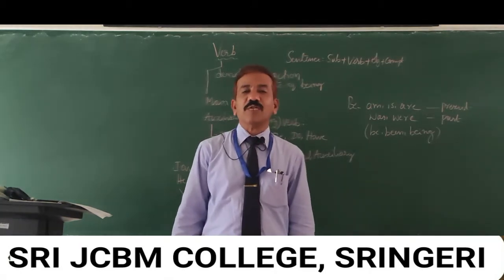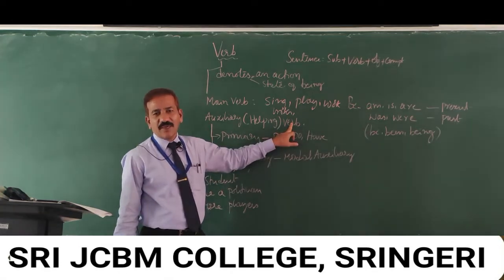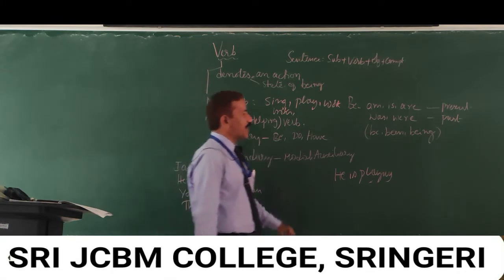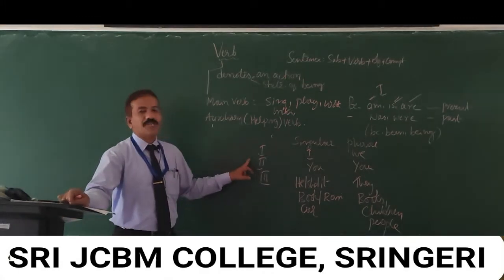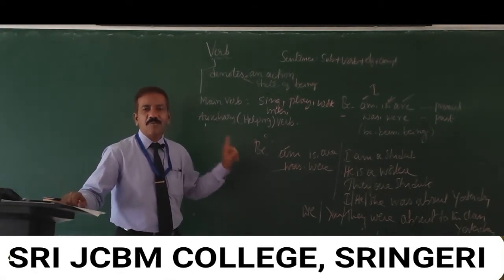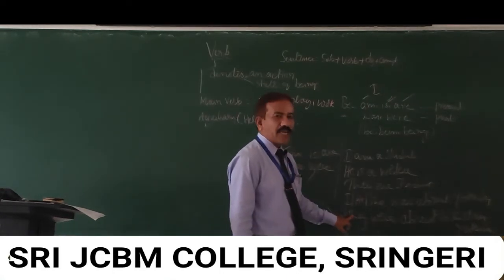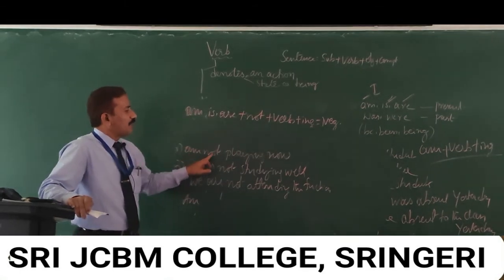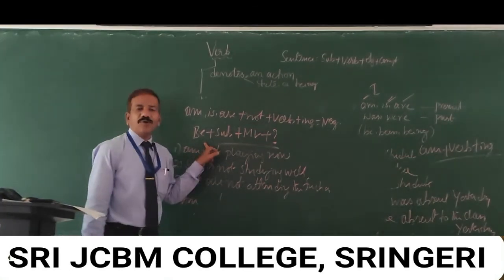Verbs -English I BA, I B.Sc, I B.Com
Lecturer - Dr. SWAMY M